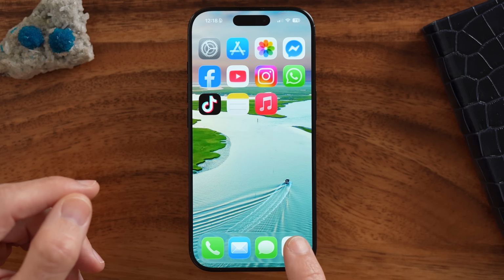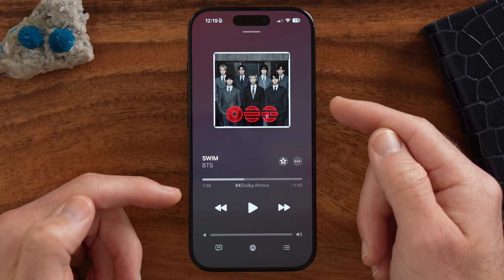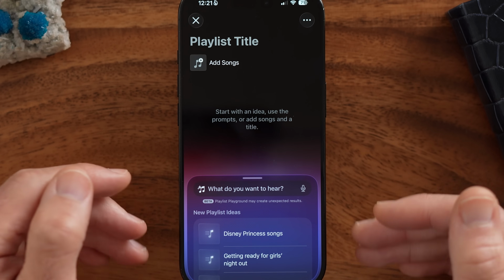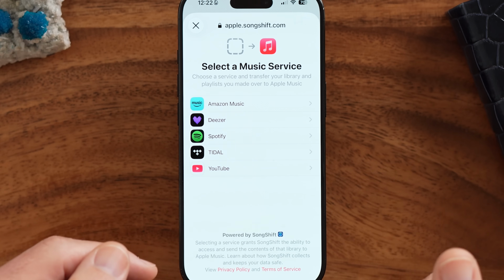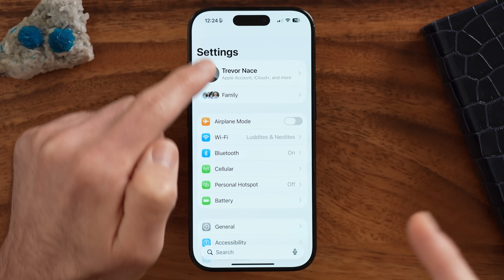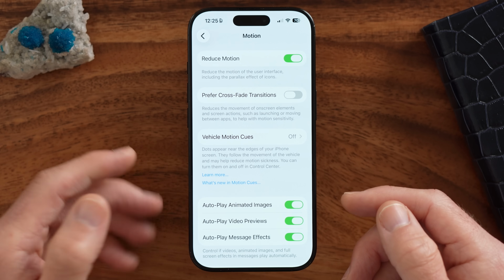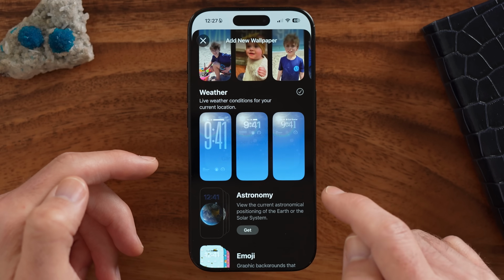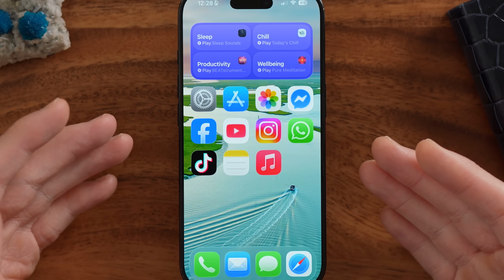iPhone Just Got 10+ NEW Features (iOS 26.4)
Apple just released a brand new iOS and it's surprisingly packed with new updates. Let's walk through all of them.